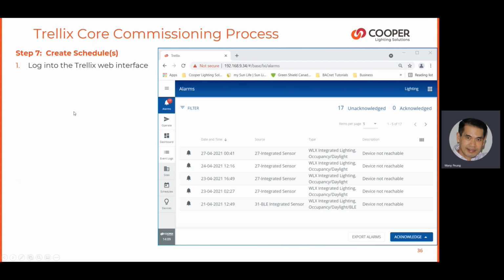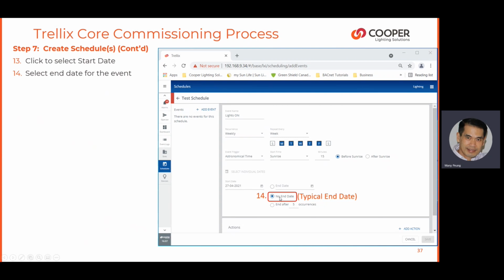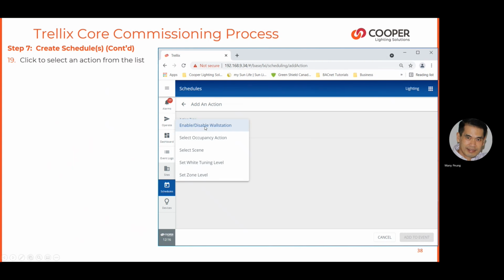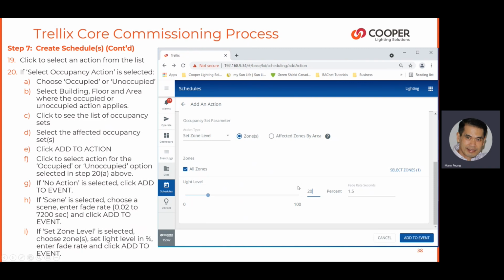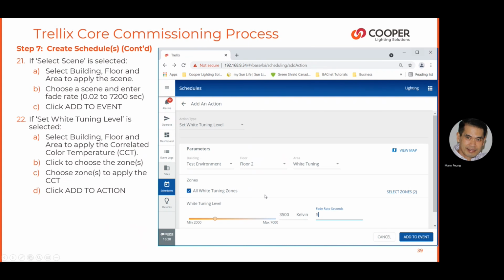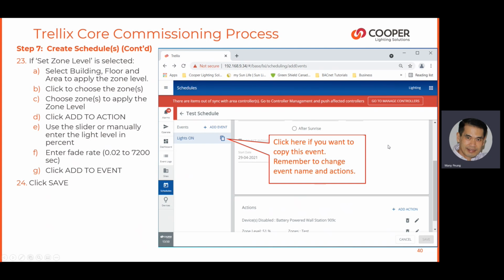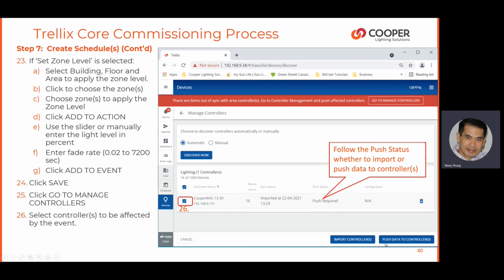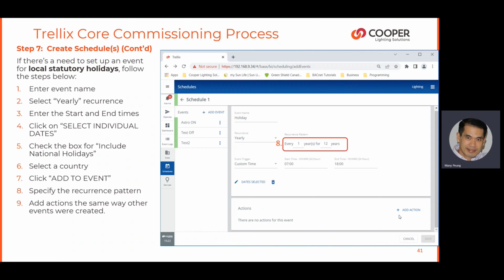WaveLinx Trellix Commissioning 11. Scheduling Events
This video outlines the steps for creating and scheduling events. As well as a description of the event actions that are available.